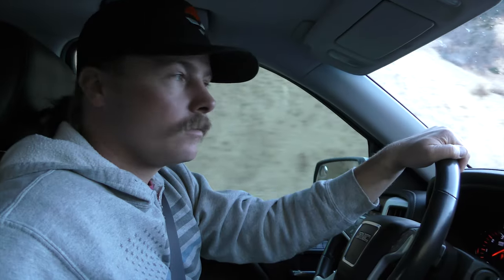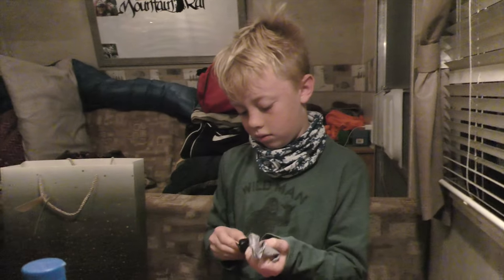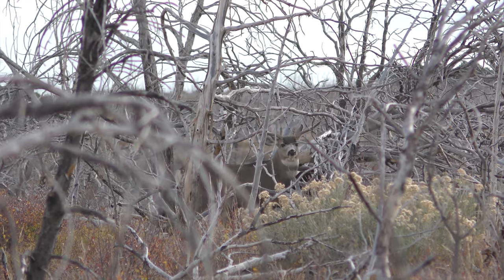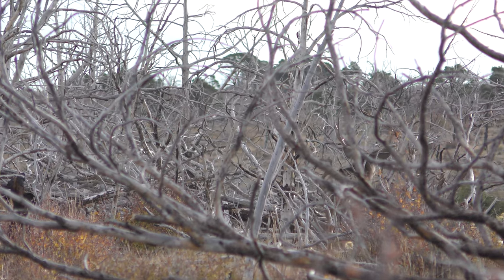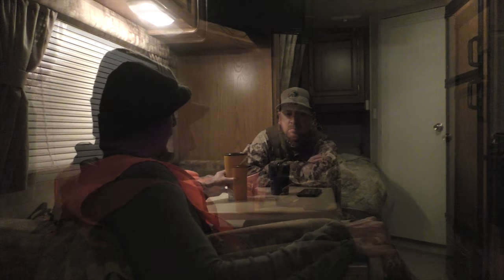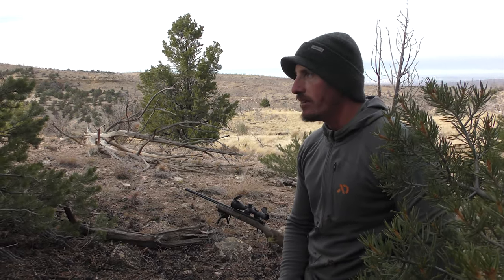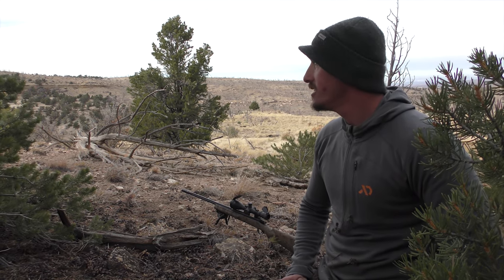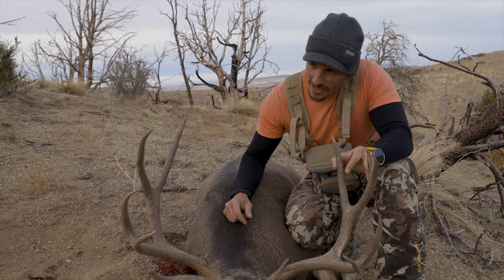Utah Book Cliffs Mule Deer Hunt | Rifle Season | 2020 - 4k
Join us on this fun journey through the Book Cliffs on the Utah limited entry mule deer hunt.